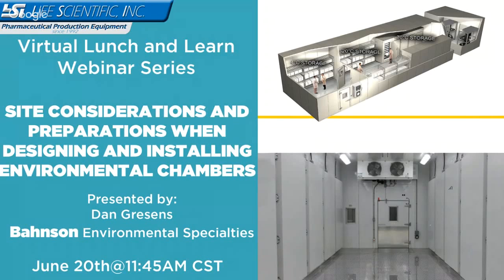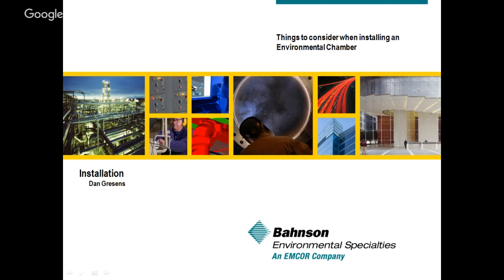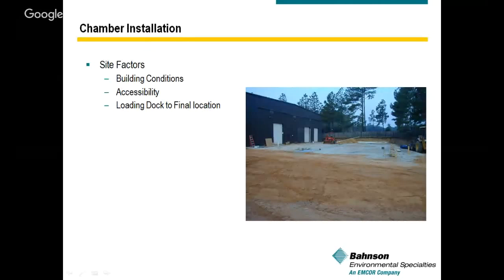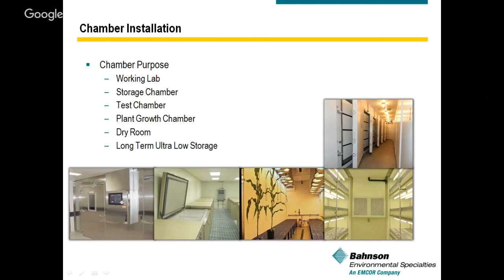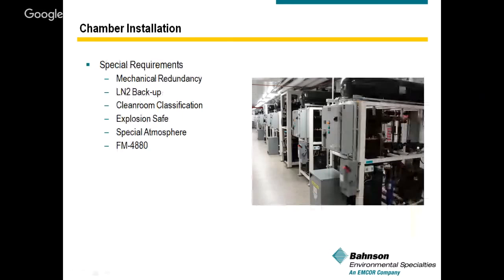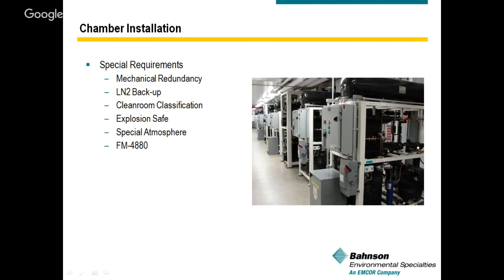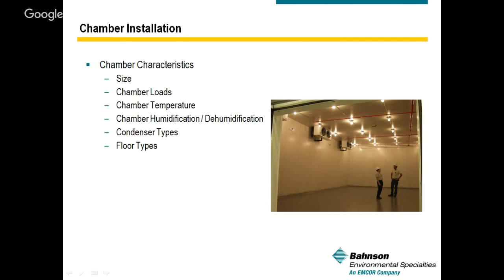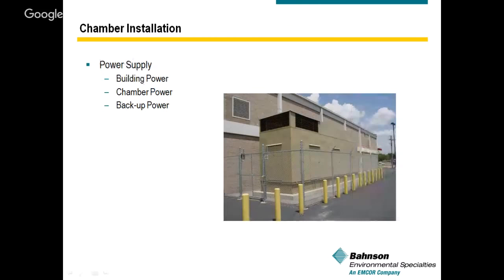Site Considerations and Preparations for Environmental Chambers - Bahnson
The Virtual L&L Webinar Series is an educational webinar live series produced by Life Scientific featuring various equipment manufactures with the goal to educate and share the newest technologies in the industry. The increasing concern for efficiency and reliability in the pharmaceutical manufacturing field is influencing the industry to develop improved products and solutions to be released in the market.

Next up on our agenda we have prepared a talk related to the appropriate Site Considerations and Preparations when Designing and Installing Environmental Chambers.

Selection of the proper chamber and other system features is assisted by Bahnson Environmental Specialties, based on the information you provide about your application. The utilities needed for large scale chambers are significant and require planning before a unit can be purchased and installed. The most important aspects to be decided prior to the environmental chamber design are the Floor Plan, the Safety of personnel and stored content, the accessibility, and the complete operation process. Bahnson has assisted hundreds of facilities on settling the design and plan of their environmental chamber to best suit their needs.

If you are currently exploring the idea of adding an environmental chamber to your facility or you might be looking into the possibilities of these chambers in the future, this Webinar is for you. Even if you already have a chamber up and running, you can still tune in and go through the checklist to see if the project was done right and according to the proper methods.

The Main Keynote Presenter, Mr. Dan Gresens has over 22 years of experience dealing with various sites and plants that are facing issues with the addition and installation of environmental chambers. The complete team assisting Dan in the presentation has over a century of combined expertise behind them when it comes to Environmental Chambers.

Bahnson Environmental Specialties designs, manufactures, installs and services a diverse line of controlled environmental chambers that maintain precise conditions for a wide array of research, development, and manufacturing activities.